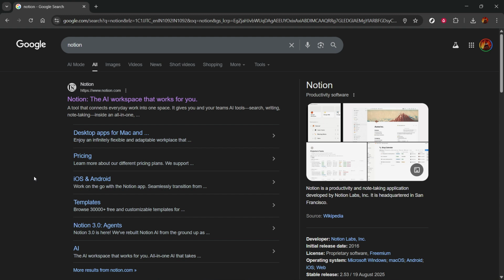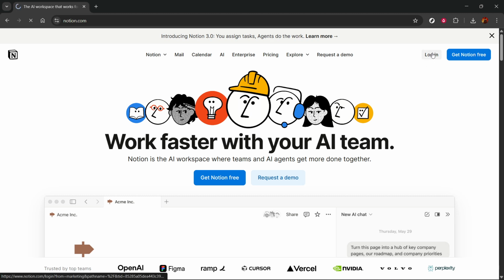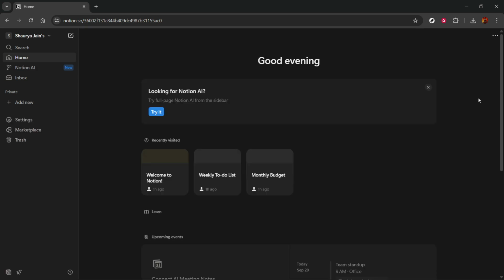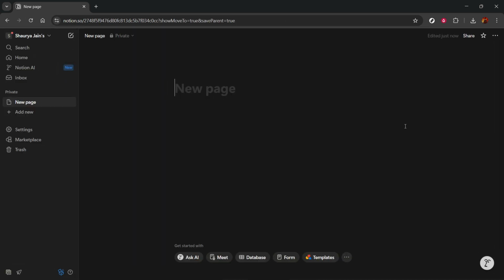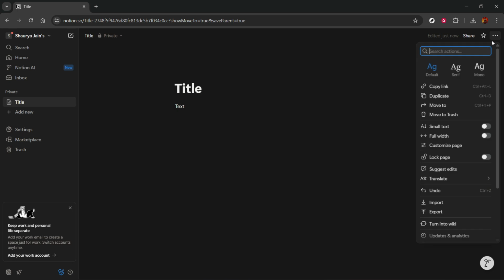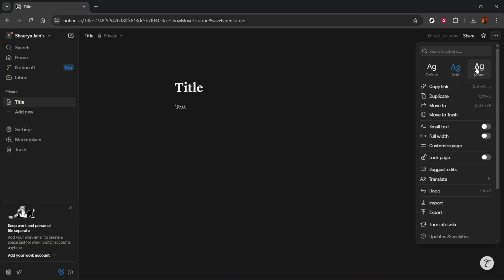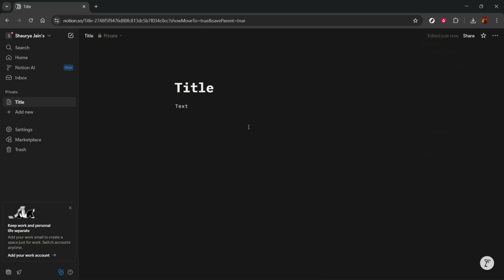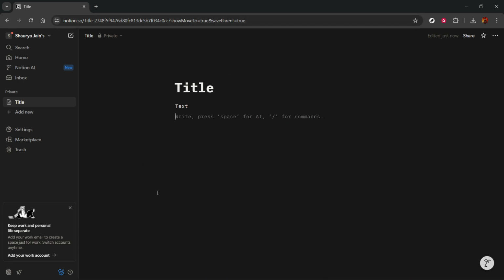How to Change the Font in Notion (EASY 2026 GUIDE)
How to Change the Font in Notion (2025 GUIDE)